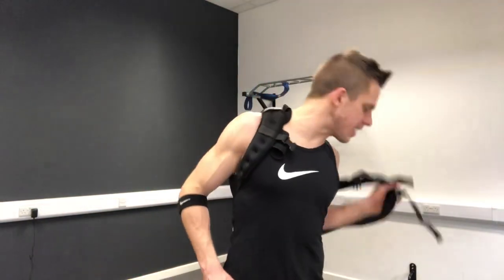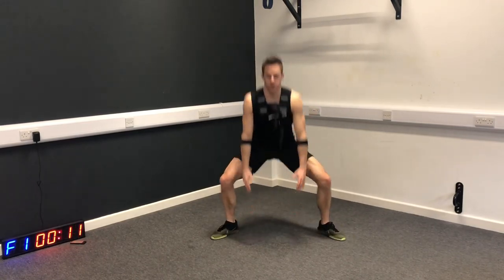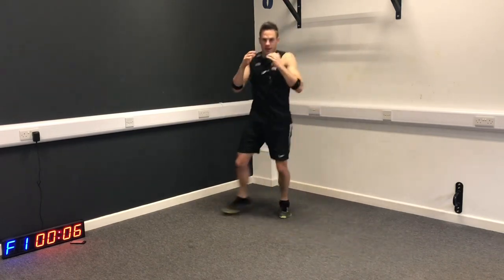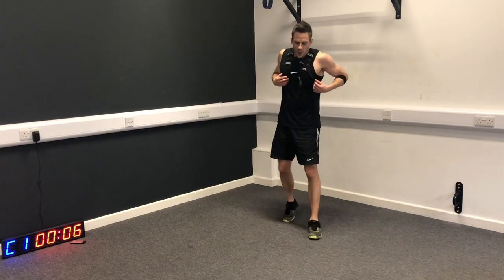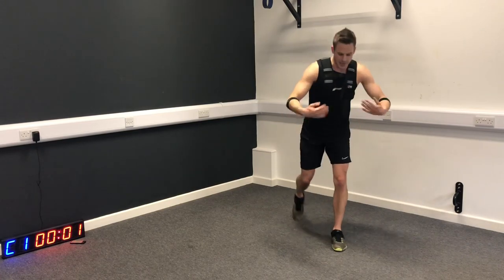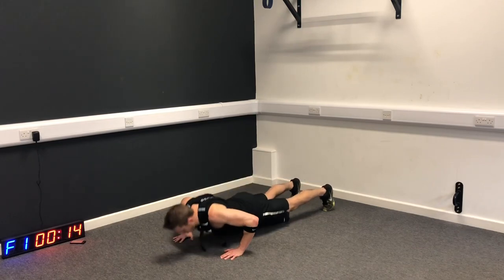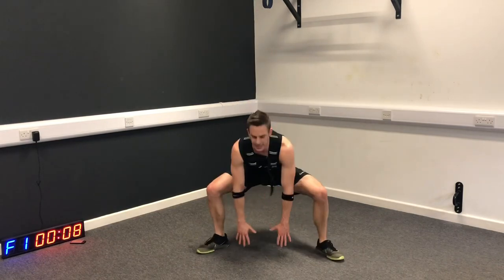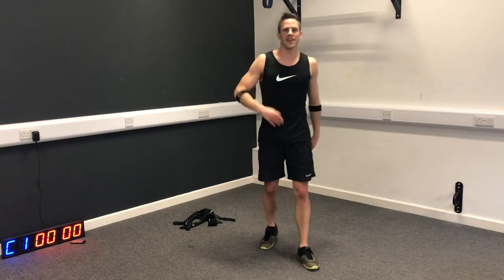Cricket Training Bootcamp Day 4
This is Day 4 of my Cricket Training Bootcamp.

Many of you guys ask for some Fat Burning Tips and to help with becoming a more athletic cricket player, so I designed this Cricket Training Bootcamp. Use this bootcamp as part of your cricket training programme during pre-season or mid-season.

Before starting any workout, always make sure you have warmed-up.